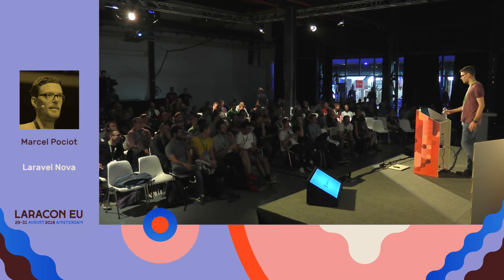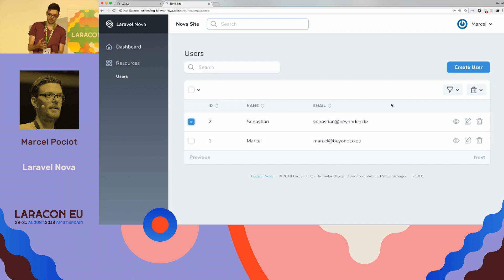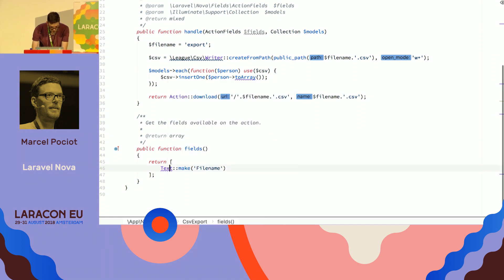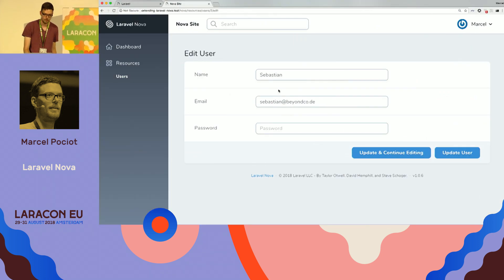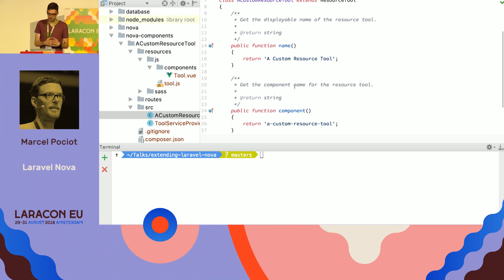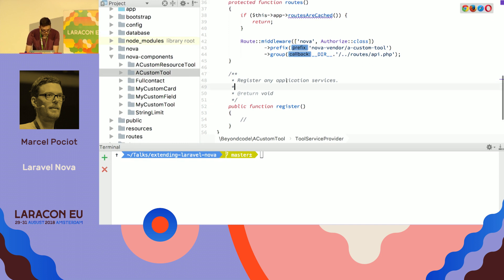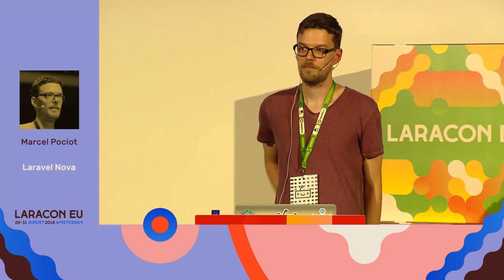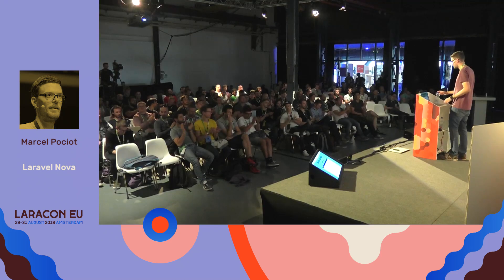Laravel Nova - Marcel Pociot - Laracon EU 2018 Amsterdam